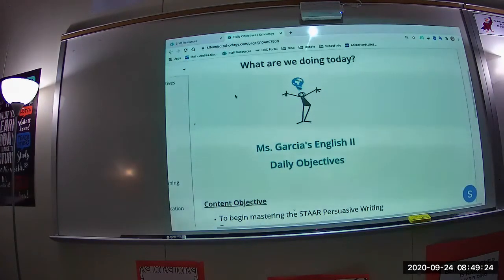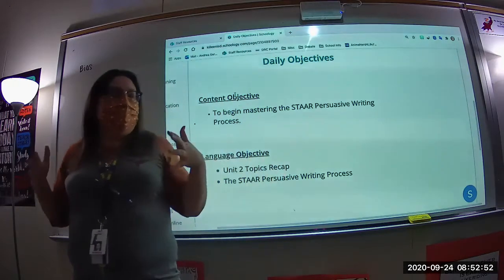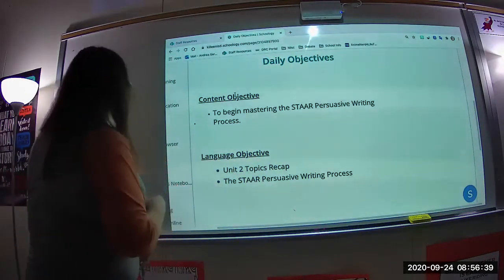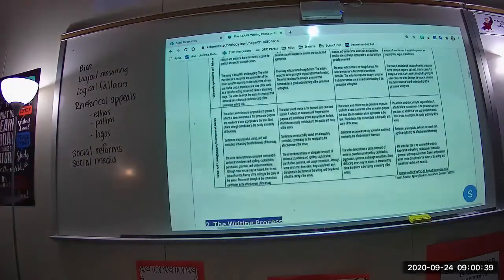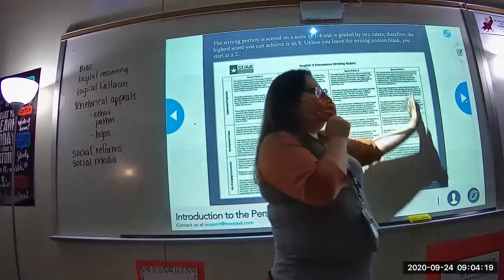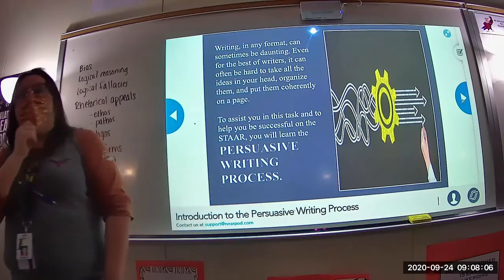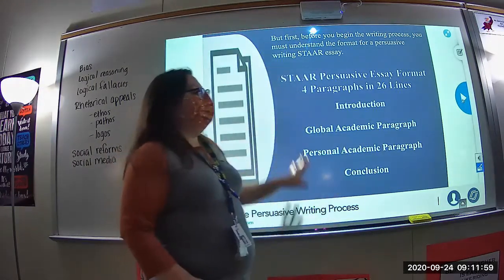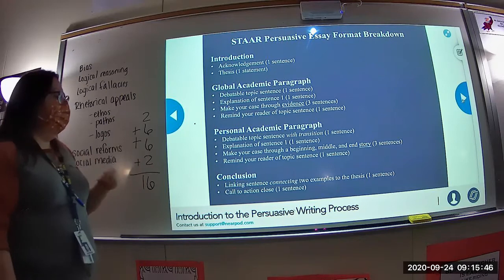English II STAAR Persuasive Writing Process: Day 1 Introduction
A brief introduction to what the English II EOC Writing portion entails.